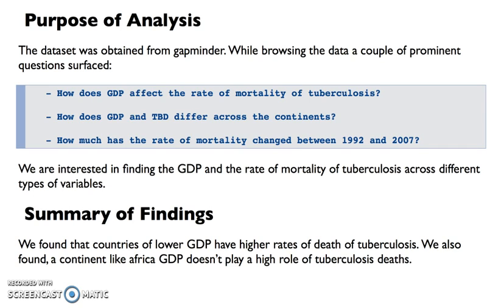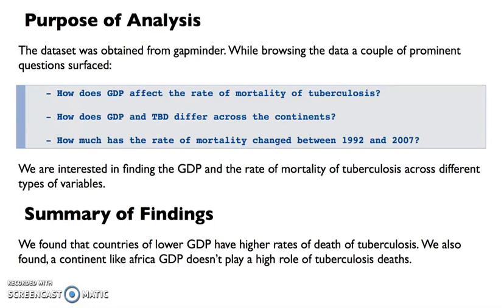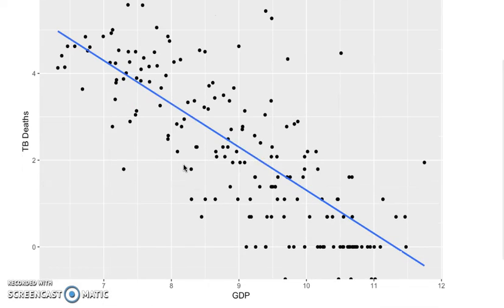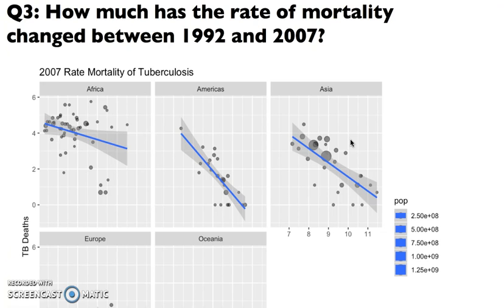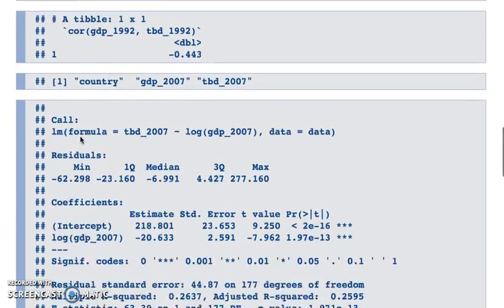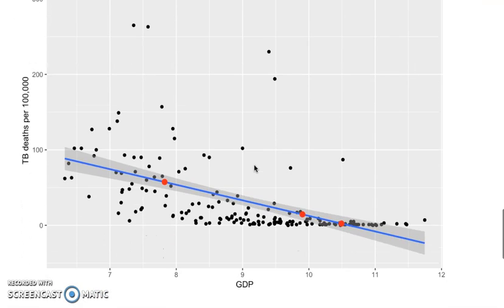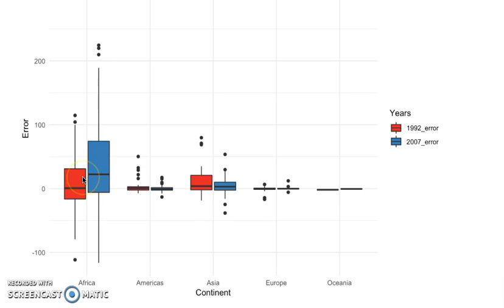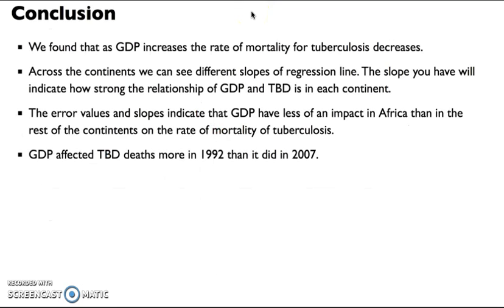Tuberculosis deaths vs GDP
Project 2 for my stats class. We are using r and gapminder to try and find a relationship between deaths due to tuberculosis and a country's GDP.